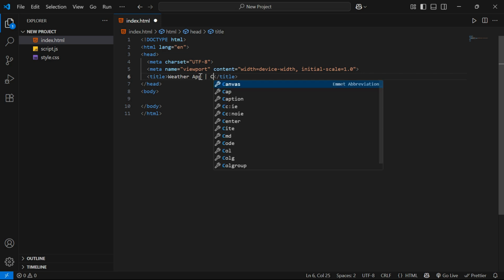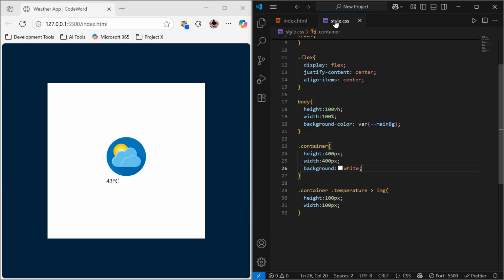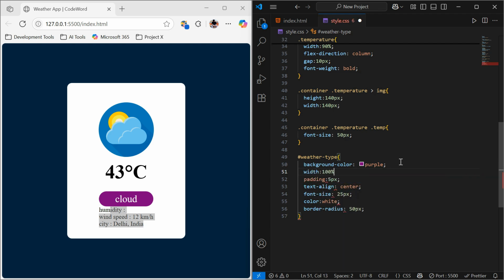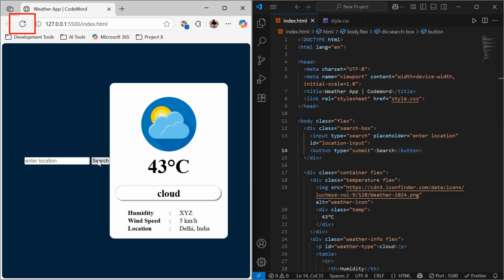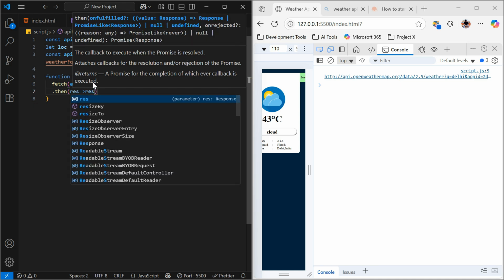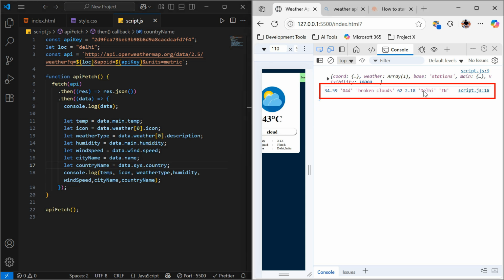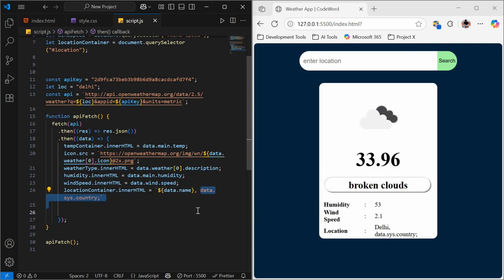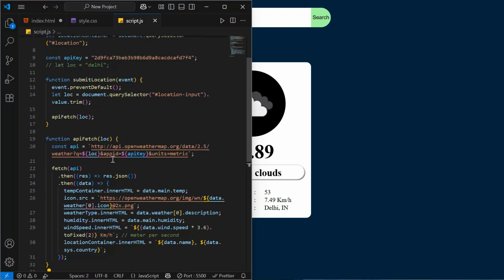How to Build a Weather App with Real-Time API | Weather App Tutorial | CodeWord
Learn how to build a real-time weather app from scratch! In this step-by-step tutorial, we’ll create a fully functional weather application using HTML, CSS, JavaScript, and a Open weather API. Perfect for beginners and web development students looking to build real-world projects.

👨‍💻 CodeWord Team
Proudly crafted by the passionate minds at CodeWord — from coding and design to editing and research, every detail is handled with love and precision.

⏱️ Time Stamps
00:00 – Introduction
00:12 – HTML CSS
14:00 – Fetch API
23:30 – Implement Search Functionality
27:10 – End Credits